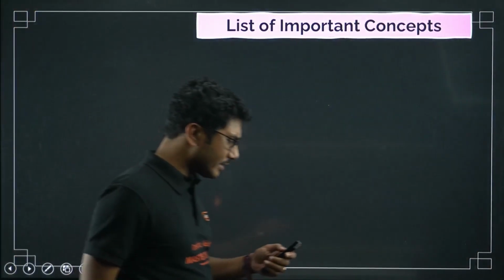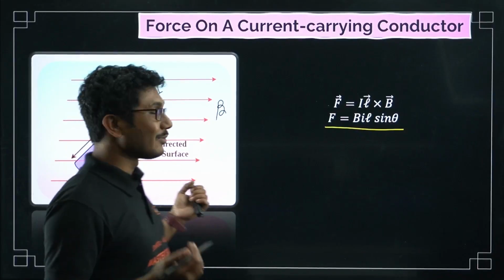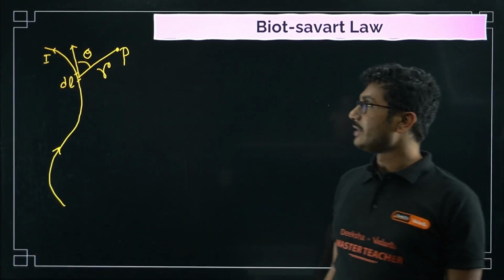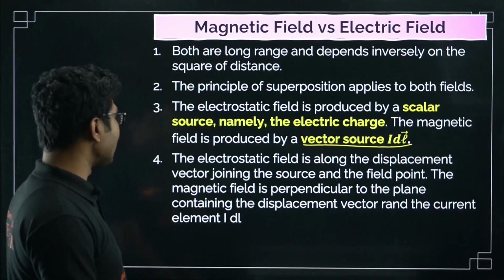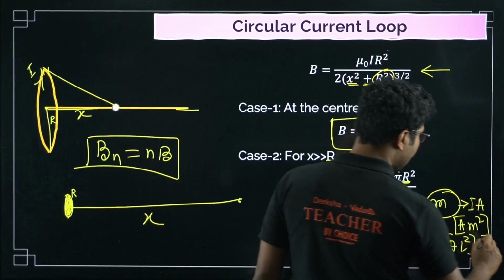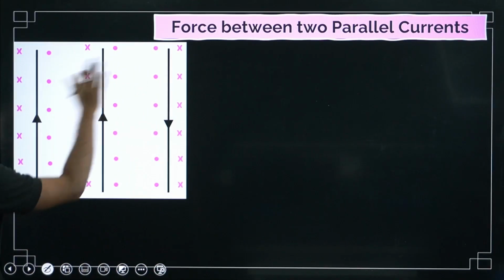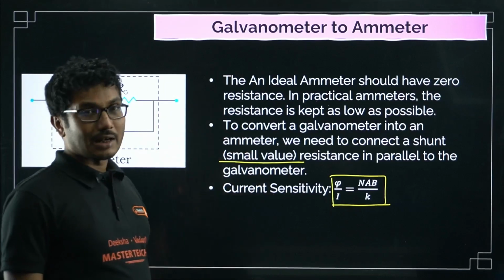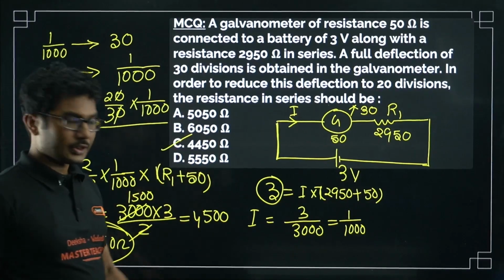Moving Charges and Magnetism - KCET Physics | KCET Master Stroke - One Shot Series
Today's Chapter: Moving Charges and Magnetism – KCET Physics